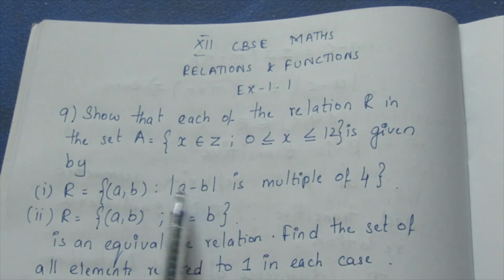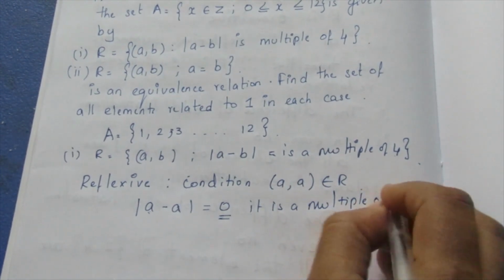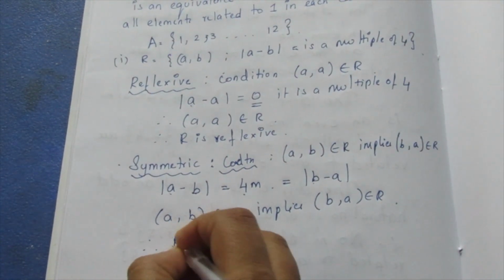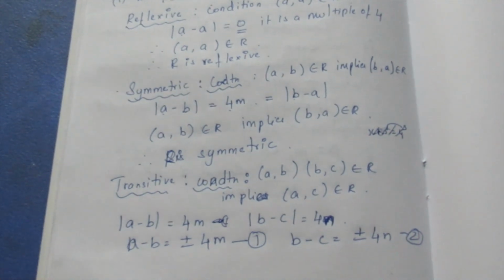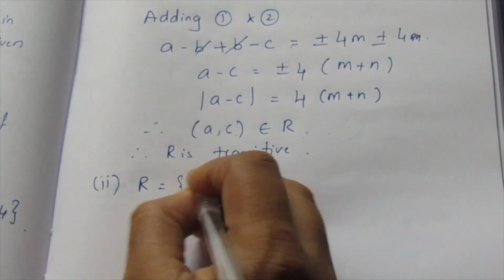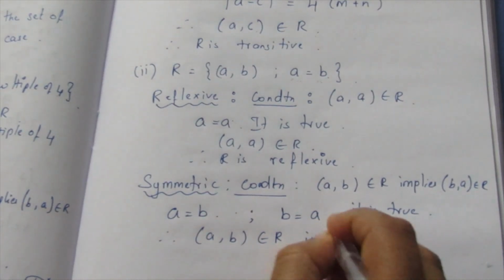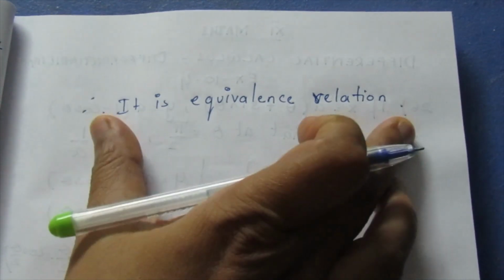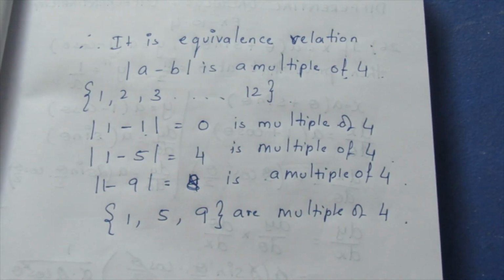CBSE NCERT CLASS 12 MATHS RELATIONS AND FUNCTIONS EX 1.1 SUM 9 (SOLUTION IN ENGLISH)